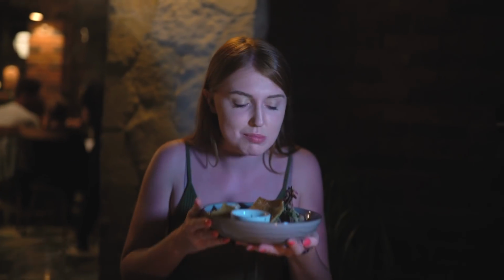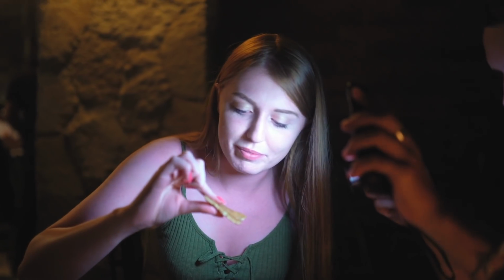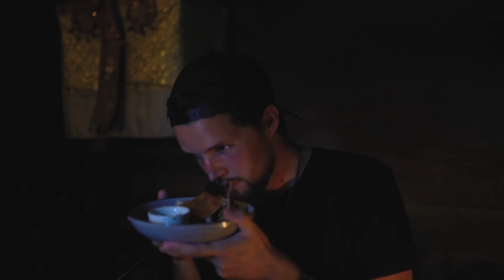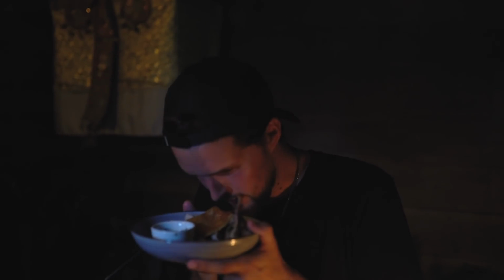Filipino LECHON vs. SUCKLING PIG in Bali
Can the Indonesian Suckling Pig match up to the Philippines pride the Filipino Lechon dish that has won our hearts? This is Suckling Pig vs. Lechon. Let us know if you have tried both and which one of the two you prefer.

Gear I used to film this vlog:
Main Vlogging Cam Sony A7s II
Vlogging Lens 1 16-35mm
Vlogging Lens 2 28mm
Vloggin Lens 3 85mm
Photo Lens 35mm
Lens Converter
Spare Battery & Charger
Video Monitor & 4k recorder Atomos Ninja Flame
Manfrotto Tripod
DJI Mavic Pro Drone
DJI Ronin-M Gimbal

Editing Setup:
Macbook Pro
USB-C Hub
External HDD